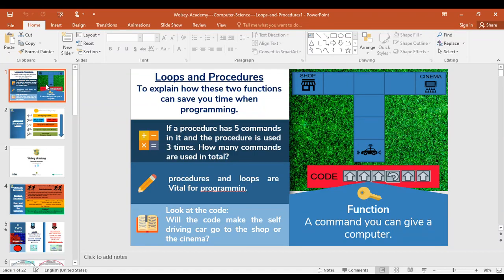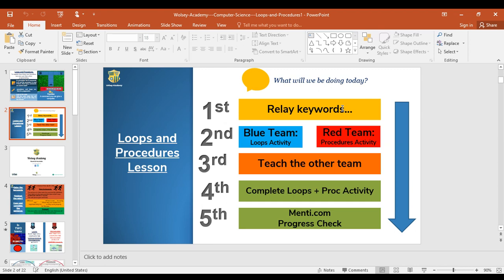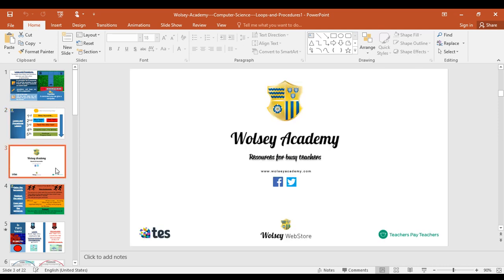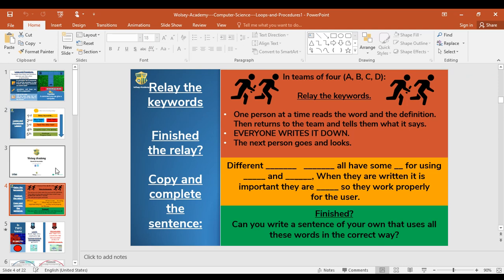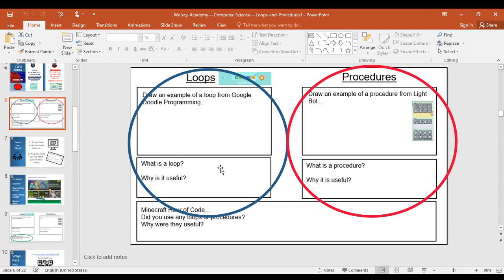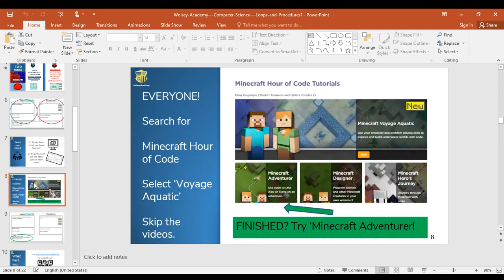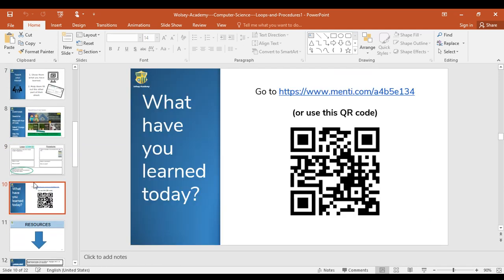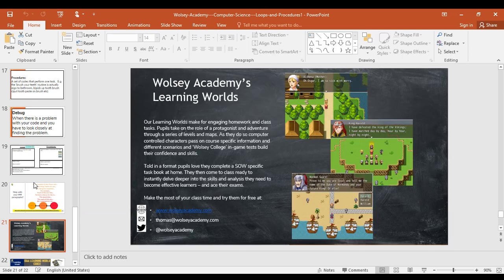Intro to Coding: Loops and Procedures: Tutorial Video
Loops and Procedures Coding activities - Active learning/Kagan style activites.

Please download the free PowerPoint to accompany this lesson at:

TES:

TPT:

Please do also check for complete sets of resources in ICT & History, including new History RPG games, all free to play.